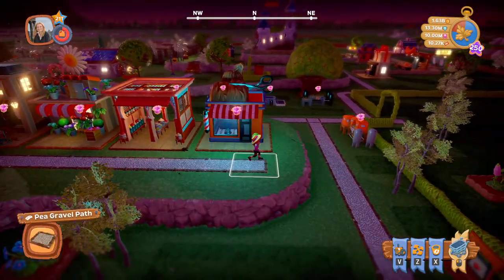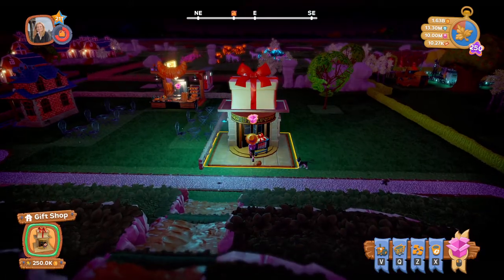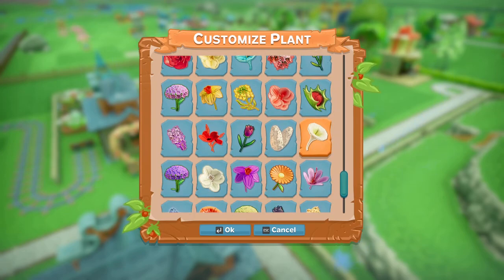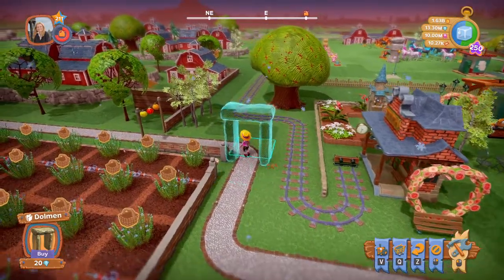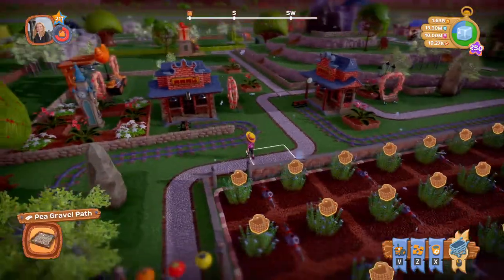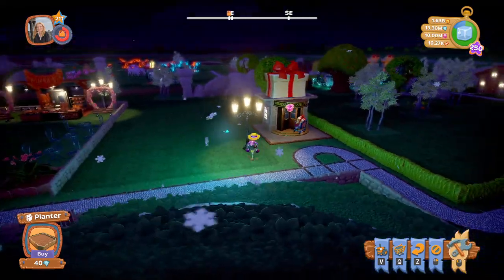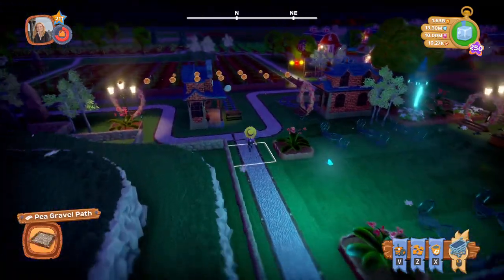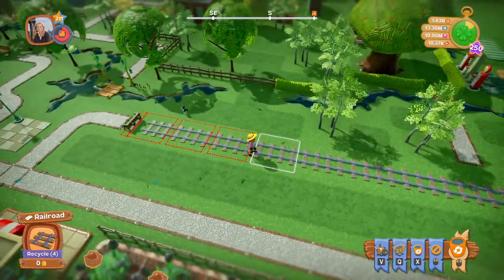Farm Together: Is That Indecent?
Castle Station is completed, I fixed a boo boo in another spot, and I've been hanging around with guys too much. Just saying.

Live Life Happy, Built it Beautiful!
I livestream:  Every Monday, Wednesday, Friday, Saturday and Sunday! Twitch.tv/akiss4luck
Addicted to ESO, Minecraft, CK3, and Farm Together. Playing building games of all sorts, and whatever else strikes my fancy; look for Cities: Skylines, Banished, Tropico, Sims, Ark, Foundation, and ESO Housing.